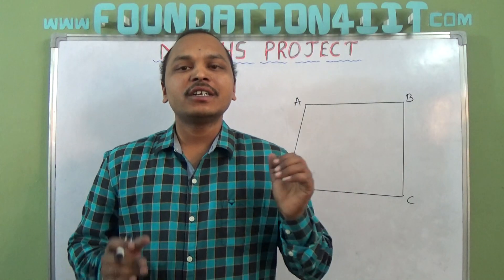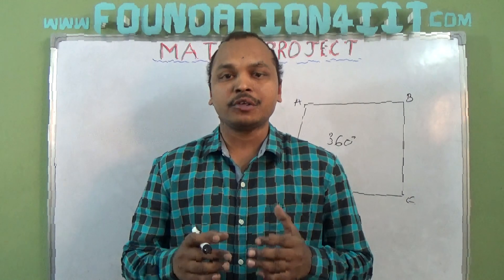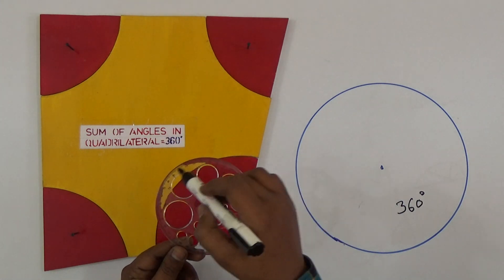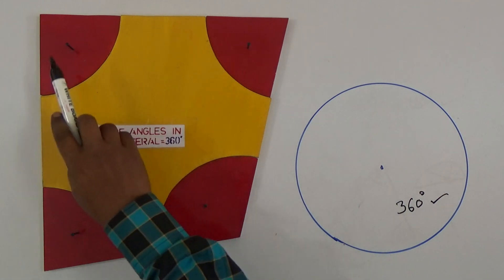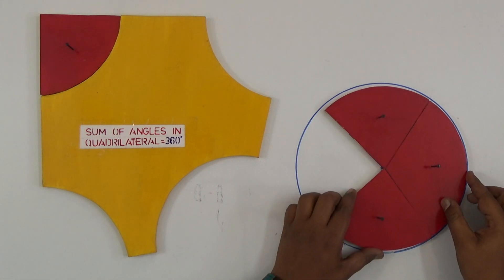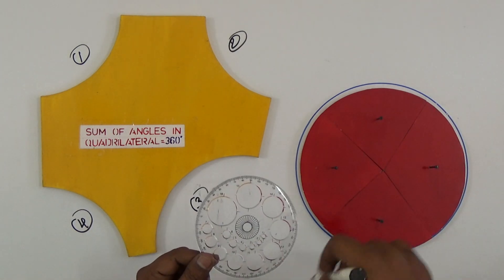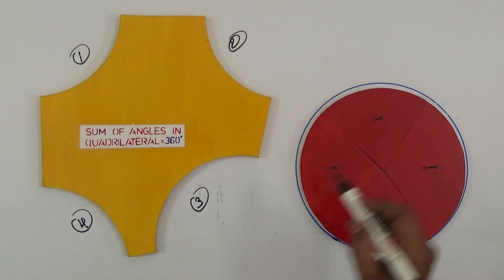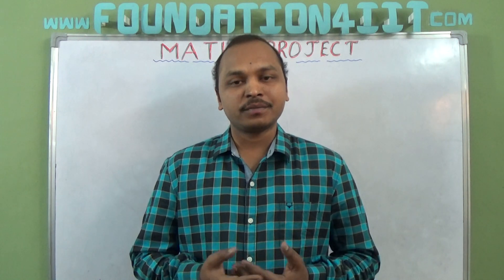Sum of Angles in Quadrilateral is 360 || Maths Project